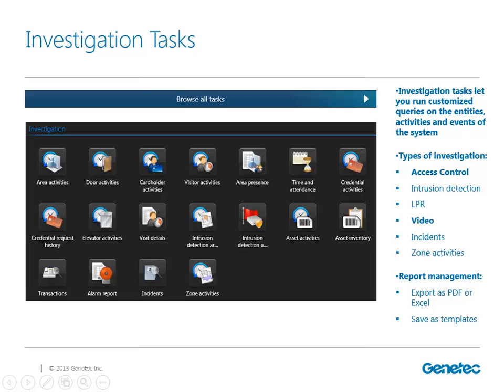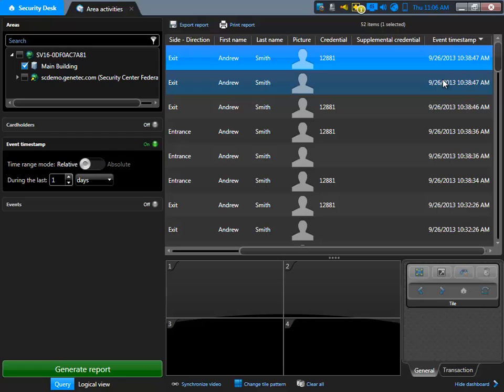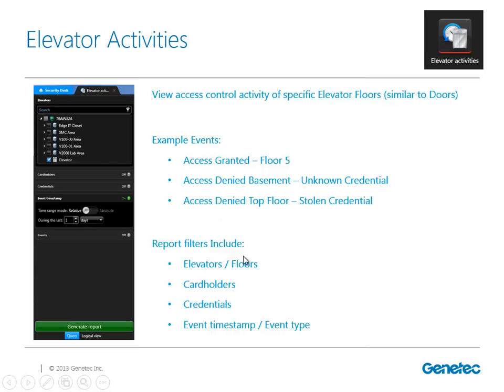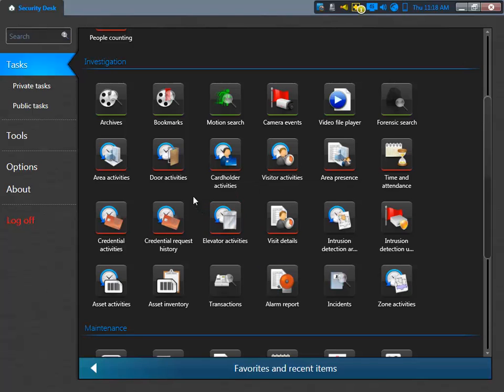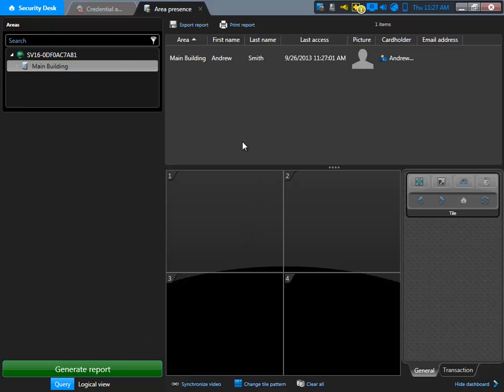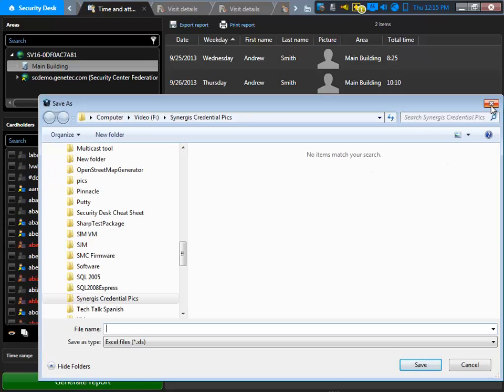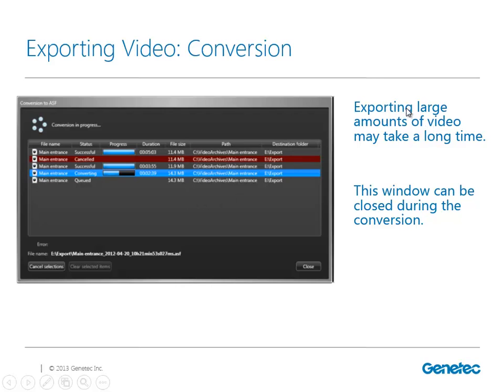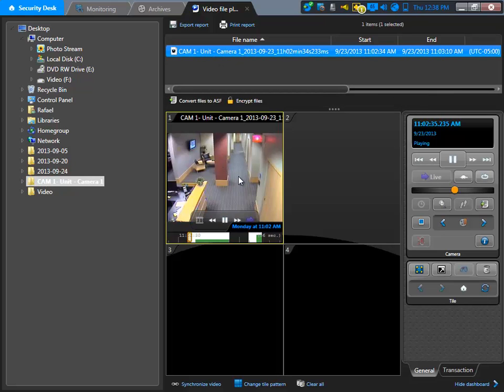Security Desk for Access Control - Module 4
Part 4: access point activity, cardholders and credentials, area presence & attendance, exporting reports & video